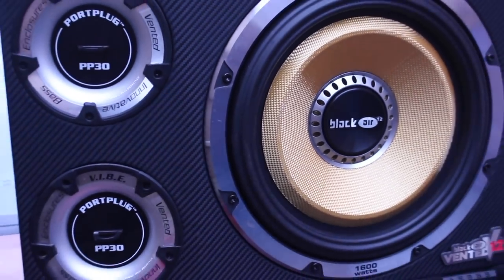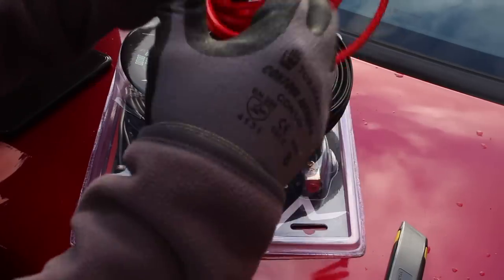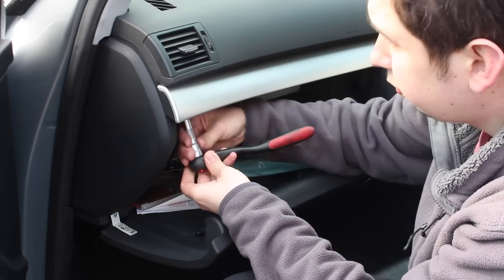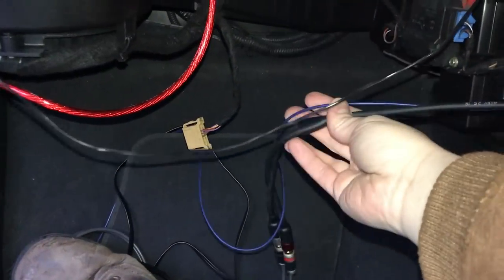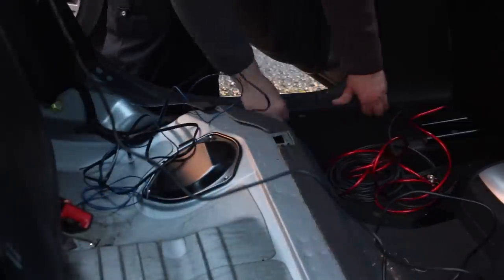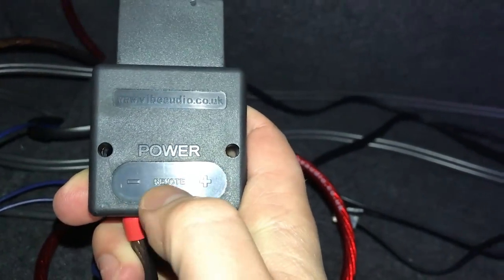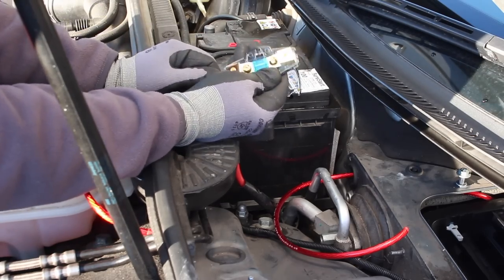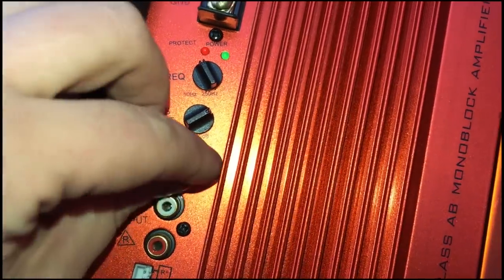How To Install A Subwoofer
In this video, I install a Vibe subwoofer in the back of my 2005 Audi A4.

The sub I used was an old Vibe Black Air Vented V12 which is no longer available.

Wire Ferrule Kit Used: